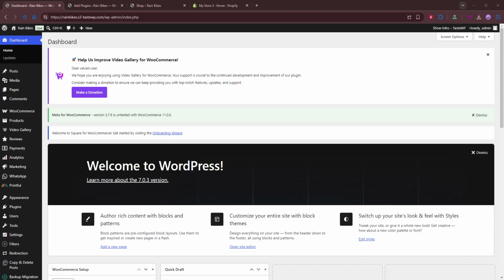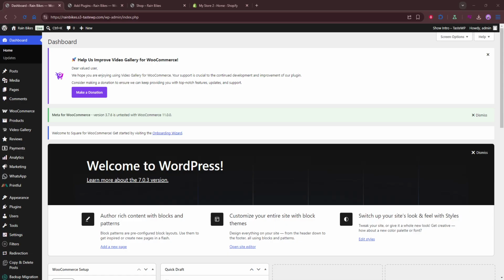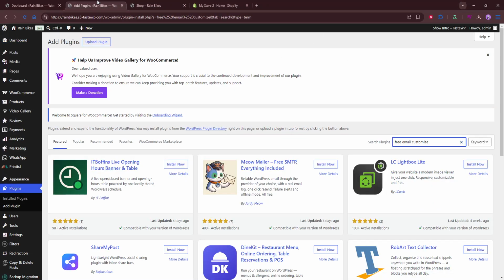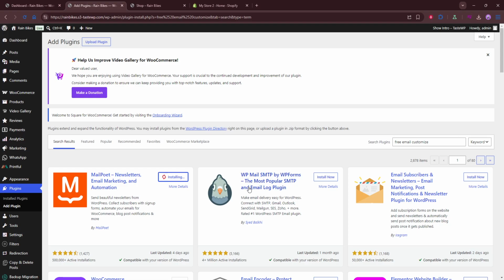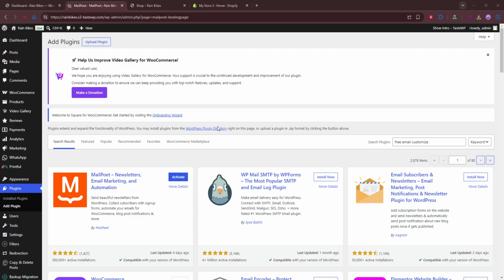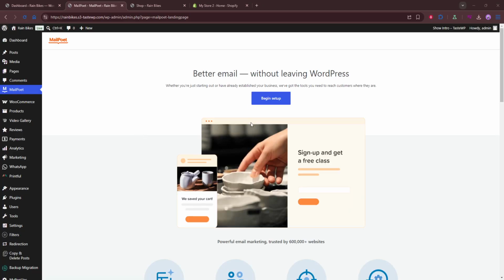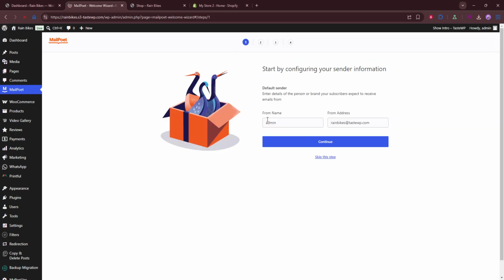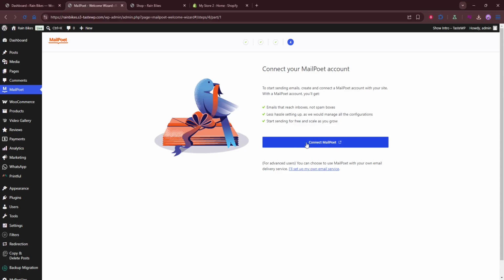How To Customize WooCommerce Email Templates For Free [Step By Step Guide]Free Email Customization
In today's video we cover How To Customize WooCommerce Email Templates For Free [Step By Step Guide]
Free Email Customization